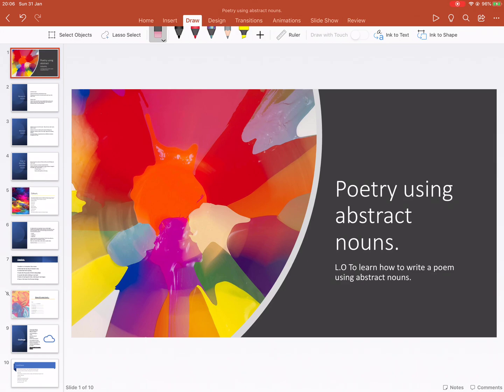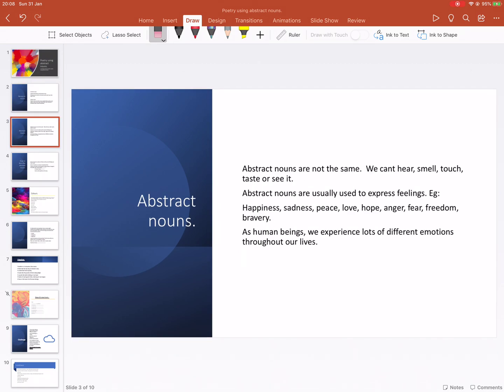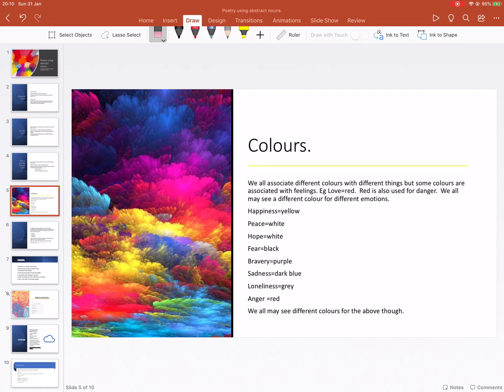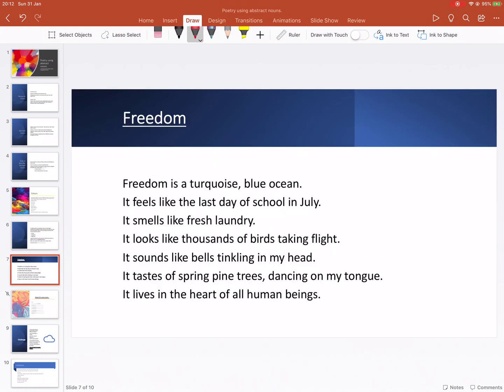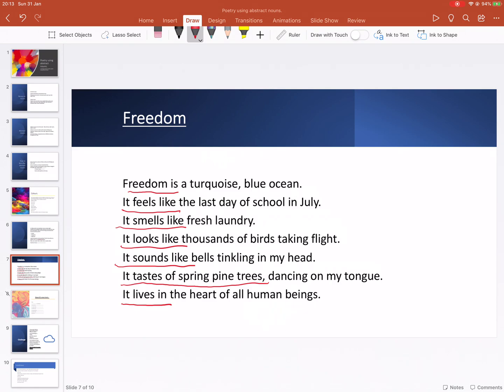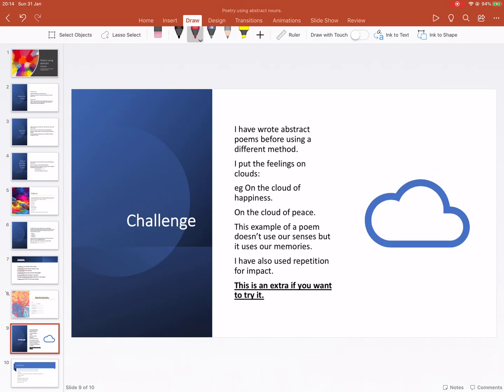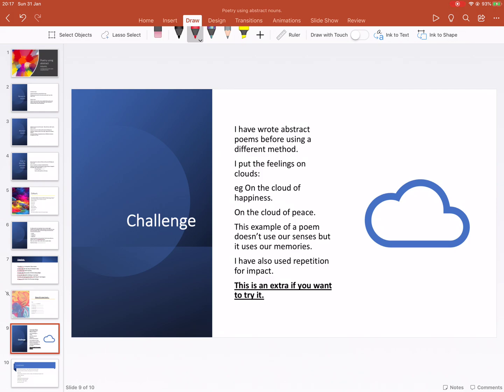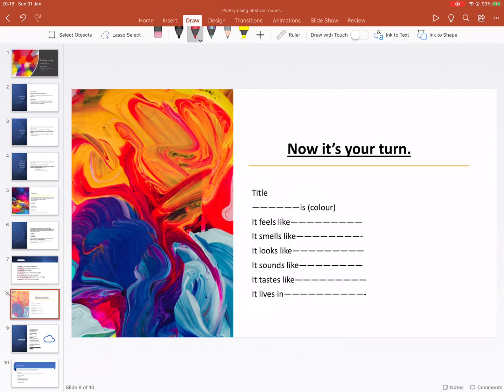Poetry 5 - by Mrs Spary